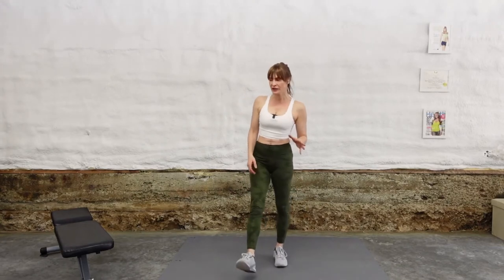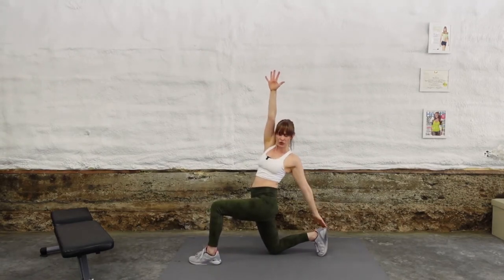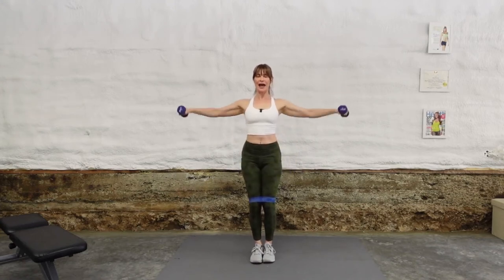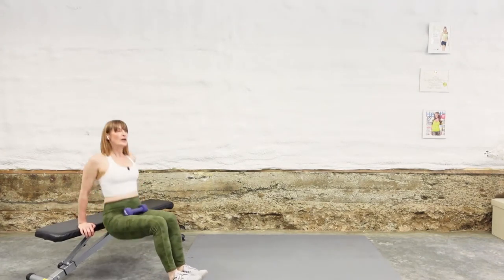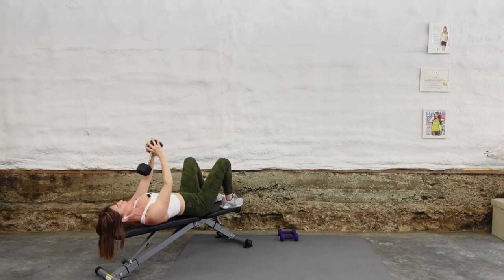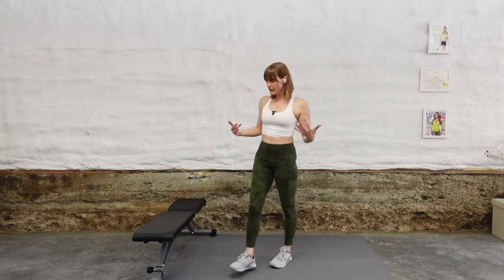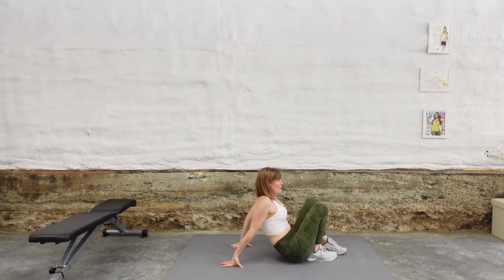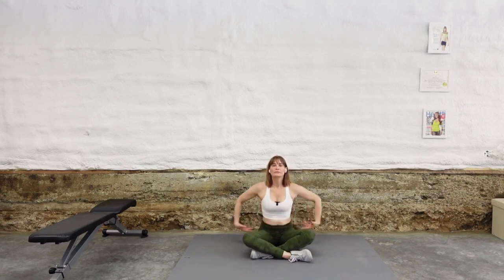Home Strength Workout (FOLLOW ALONG)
For 30 years I’ve helped women use strength training and nutrition to feel noticeable better in 10 days or less, with a complete transformation from mediocre to strong, tight, and unstoppable in 90 days.
Join me and my gang of strong and fit women LIVE every Saturday for a strength training workout that focuses on specific themes or muscle groups. This workout was recorded live.
This workout features super sets (or monster sets). By combining two or more exercises together you get a great strength workout with a side of cardiovascular kick.
For this workout you'll need…

1. Athletic shoes. Even though you may be working out at home, or on carpeting, your feet need proper support to improve the alignment of your entire body.
2. Handled resistance band(s)
3. Circular hip band(s)
4. Dumbbells

Want to join us? Join me and my friends LIVE every Saturday via Zoom. If you want to join us on camera, I'll be able to check your technique.

6 Week Strength and Cardio Workout Program
Exercises, Video Tutorials, Sets, Reps, and Rest
Everything you need to get strong at home or the gym.

MY FAVORITE GEAR TO HELP ME STAY STRONG AND LEAN
LEGGINGS
I'm obsessed with Colorfulkoala leggings. They make my butt look awesome, feel great around the waist, are the perfect length, and are made from beautiful fabrics. And...the price can't be beat for the value!
RESISTANCE BANDS
For bands I rely on the industry gold standard SPRI. They are well made and stand the test of time. I don't think I've ever used any other brand!
DUMBBELLS
For dumbbells I'm all about a good value for the price. For most home users, any dumbbell will hold up. I do prefer hex style dumbbells because they look great and don't roll away, therefore making them safer. These are rated super high and are my current favorite...
WOMEN'S STRENGTH NATION TANK
As the creator of Women's Strength Nation I'm proud to wear our official tank top.

This content should not be used to self-diagnose or self-treat any health, medical, or physical condition. Don’t use this content to avoid going to your own healthcare professional or to replace the advice they give you. Consult with your healthcare professional before doing anything contained in this content. You agree to indemnify and hold harmless Holly Perkins, BS, CSCS for any and all losses, injuries, or damages resulting from any and all claims that arise from your use or misuse of this content. Holly Perkins, BS, CSCS makes no representations about the accuracy or suitability of this content. Use of this content is at your sole risk. Please consult your doctor before beginning this or any new program.
Holly Perkins is a participant in the Amazon Services LLC Associates Program, an affiliate advertising program designed to provide a means for sites to earn advertising fees by advertising and linking
Thank you for your support. Truly, in this day and age, it means a lot.

About Holly
I have a BS in Exercise Physiology and Nutrition from The Pennsylvania State University. I'm a Certified Strength and Conditioning Specialist and the author of the Women's Health book, Lift to Get Lean. My advice is regularly featured in Women's Health, Shape, Prevention, LIVESTRONG.com, SELF, and Redbook. Shape magazine named me a “Top Trainer to Follow.” I’m the creator of The GLUTES Project, The Nutrition Project, and The Comeback.
Say hello...